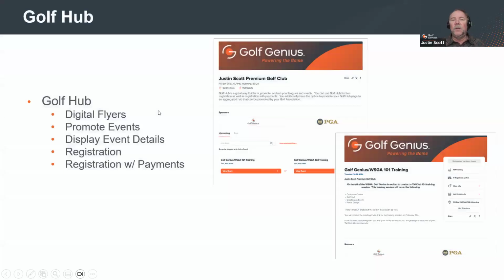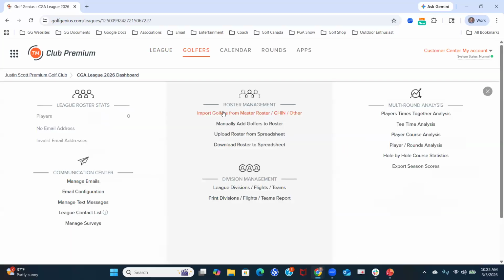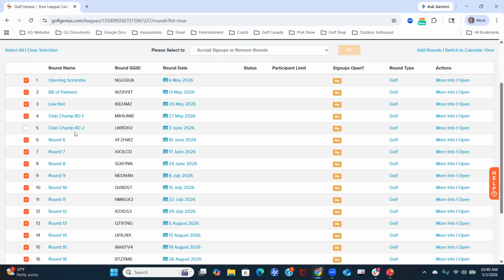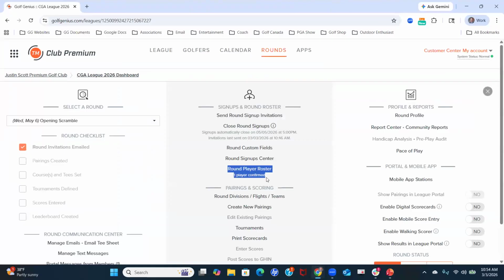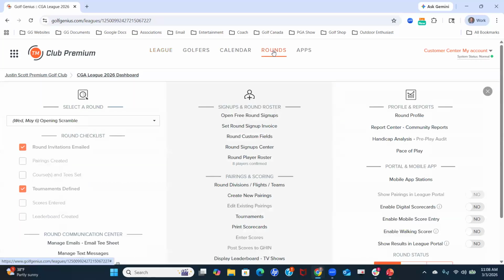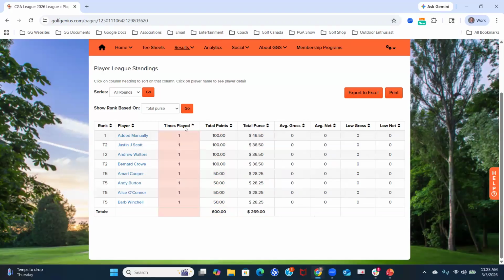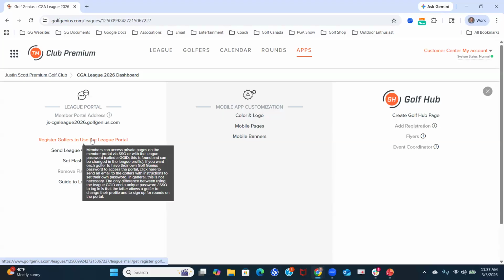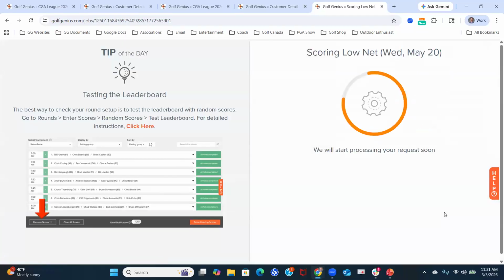2026 Golf Genius 101 Presentation